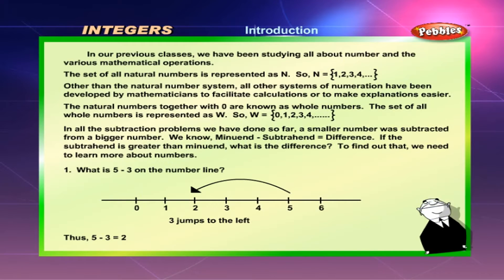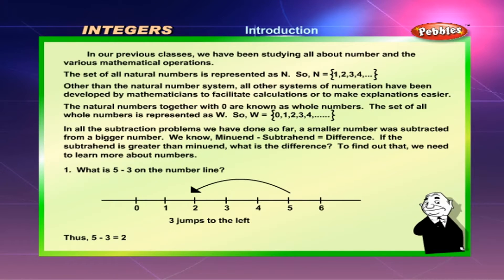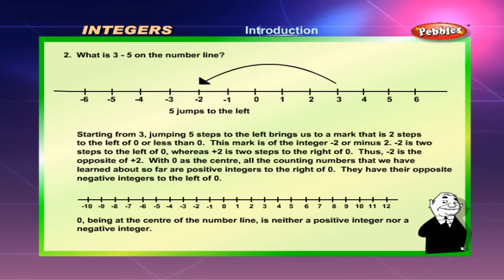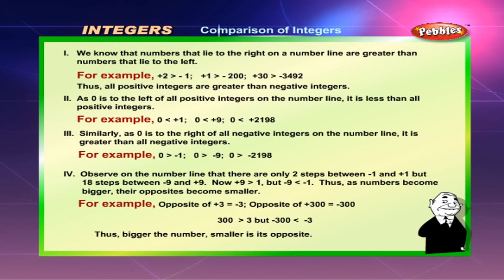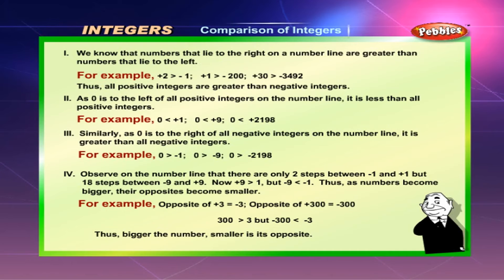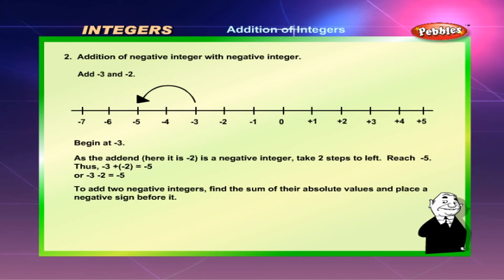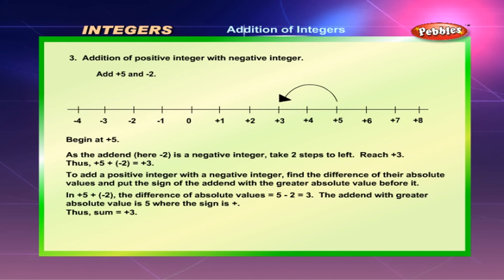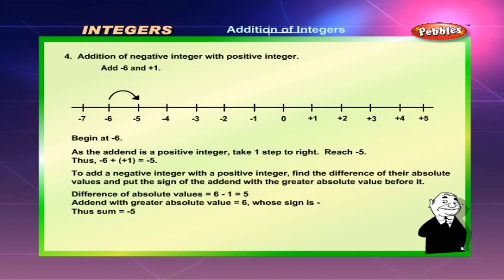Cbse 5th CBSE Mathematics | Integers | NCERT | Animated Video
Integers | Class 5th CBSE Mathematics | NCERT  | Animated Video